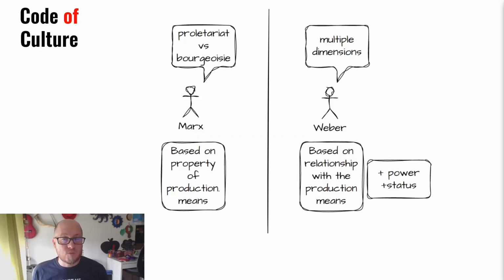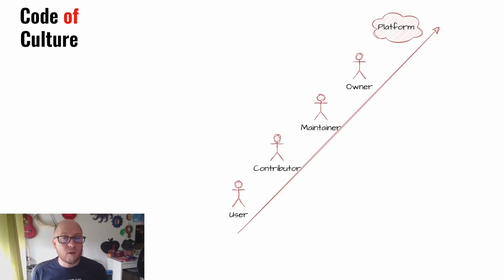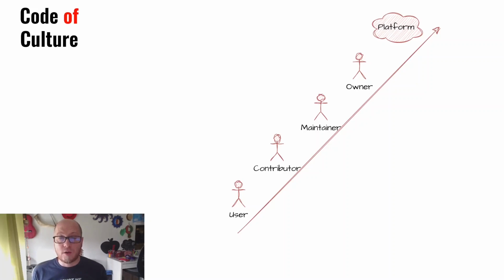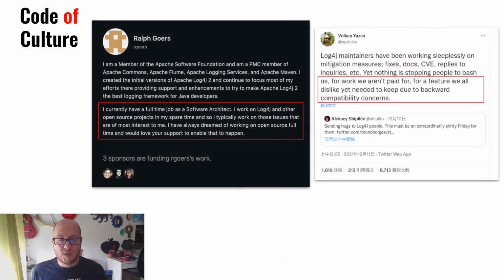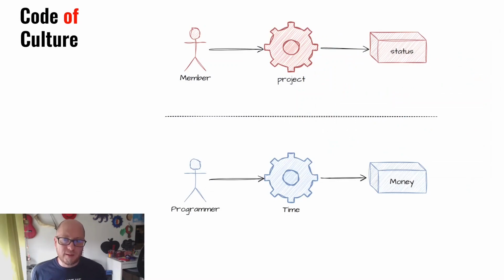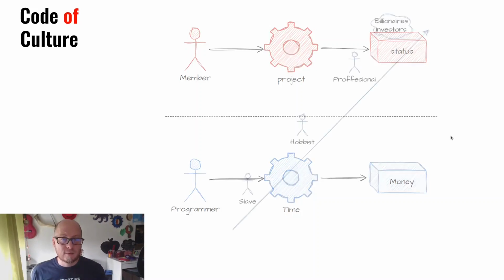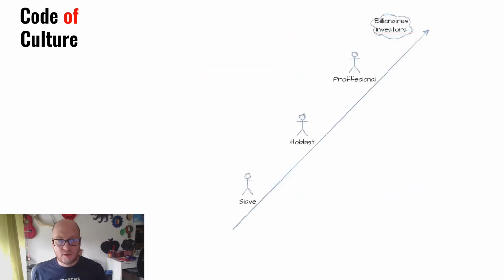Social classes in Open Source. Are maintainers high class?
Have you ever wondered who really benefits from all the code that is shared and freely available as open source?

What are the differences between the hobbyists and enthusiasts who contribute in their free time, and the big corporations who can afford to pay developers to work on open source projects?

And what about the power dynamics in the open source community?

Are maintainers and core contributors like the bourgeoisie, who hold most of the power and make the important decisions?

Are the rest of us are like the working class, who do the heavy work and have little say in how things are run?

Get ready for some Marxism, because, in this episode of Code of Culture, we'll explore the social classes that exist within the open source world.